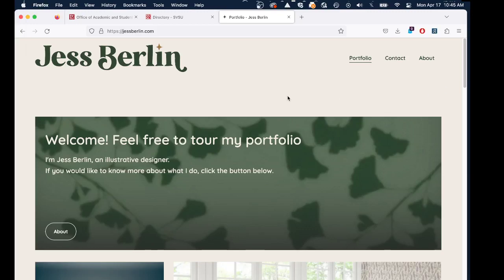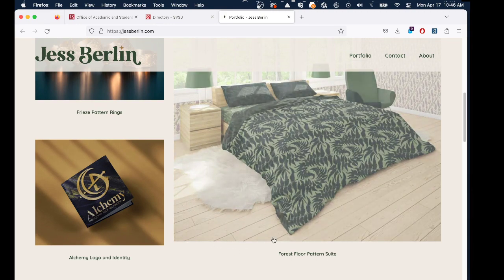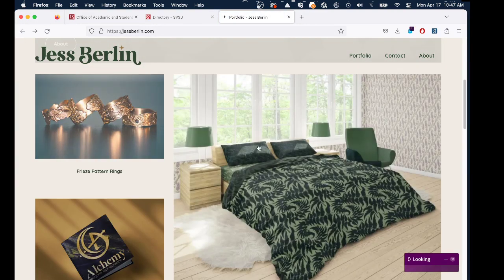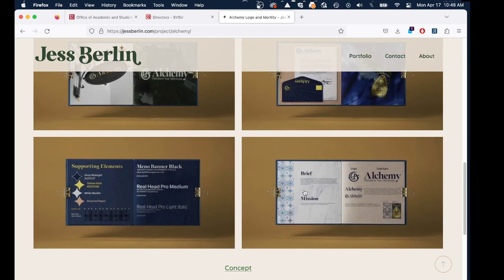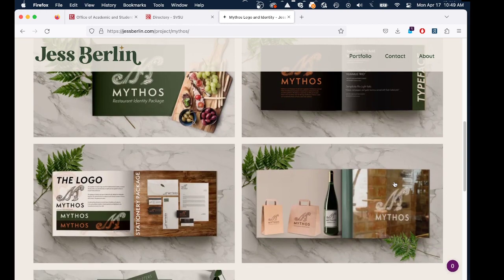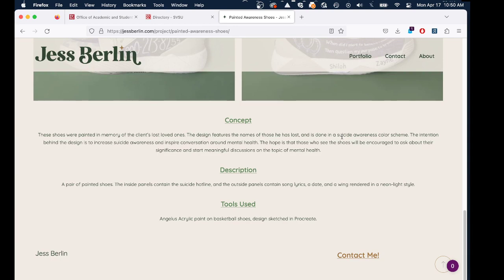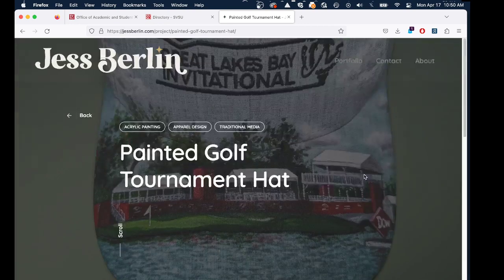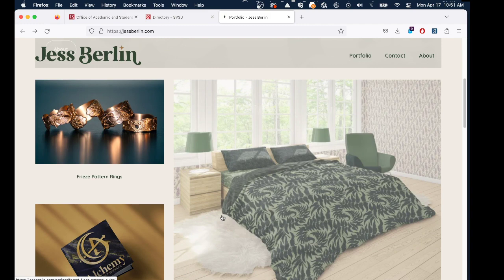JB - Feedback Web portfolio